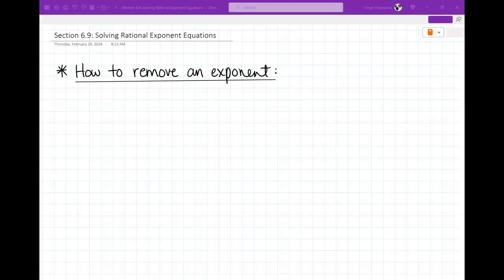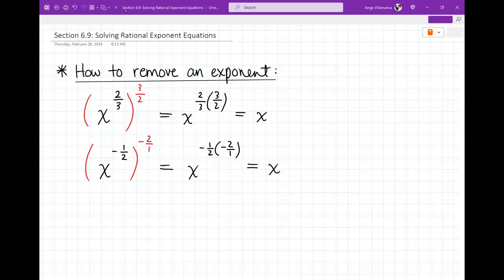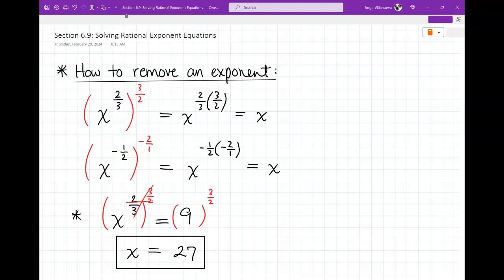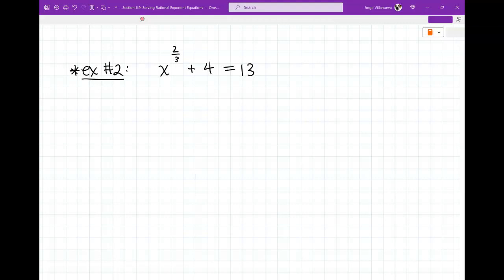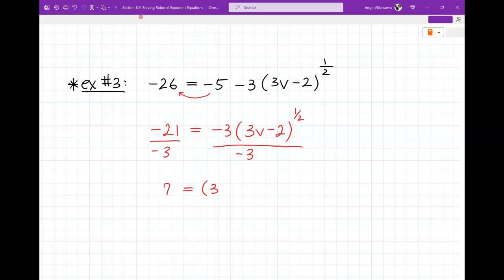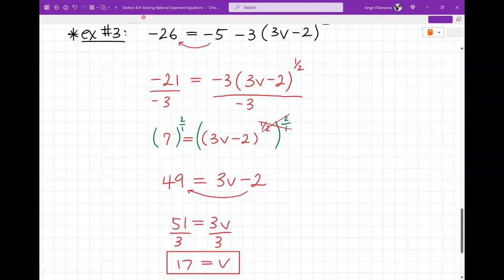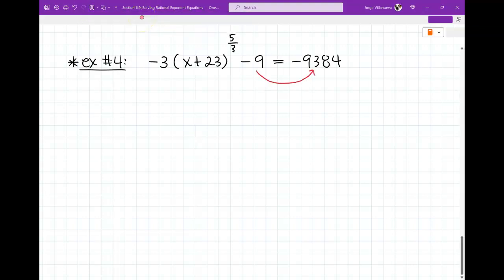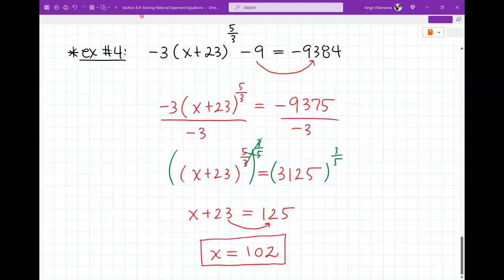Section 6.9: Solving Rational Exponent Equations